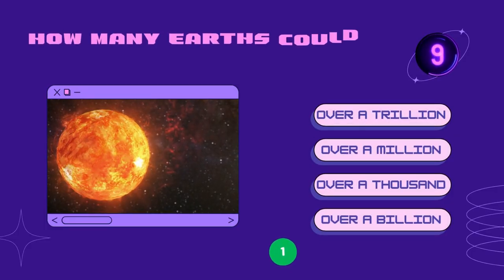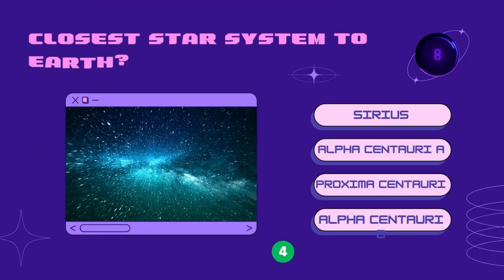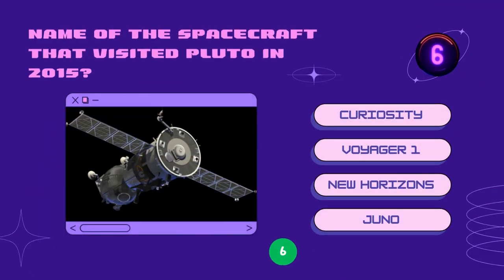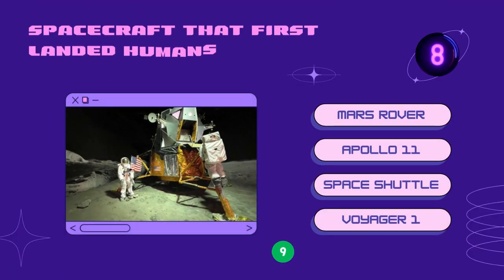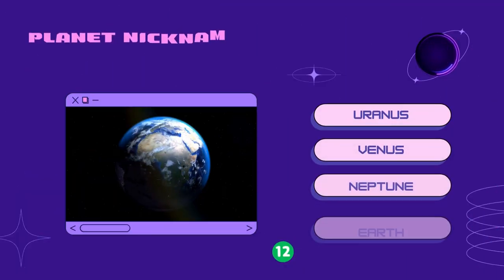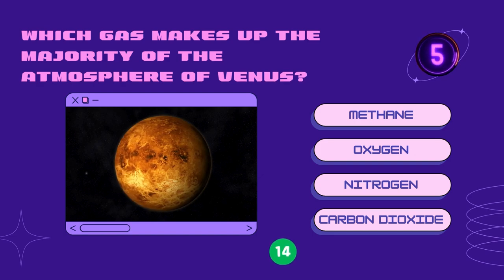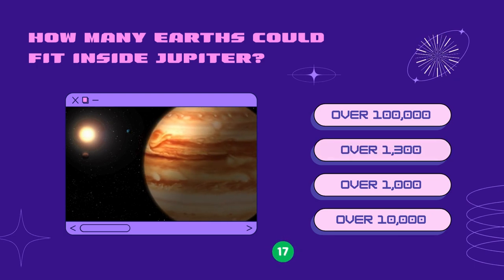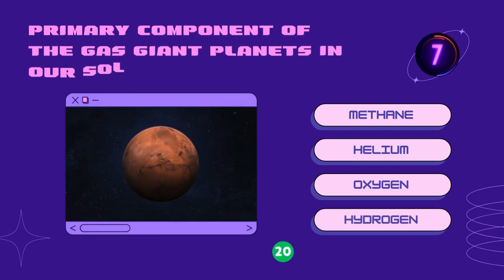Astronomy Quiz | How Much You Know About Space ? | Part - 2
Embark on a cosmic journey with our Astronomy Quiz! 🚀🔭 Test your knowledge of the universe, from celestial bodies to space phenomena. Think you're an intergalactic expert? Take the quiz and discover the depths of your astronomical wisdom. Share your cosmic score and tag fellow space enthusiasts! 🌠🌏

🔍 Dive into questions that explore the mysteries of space, from the intricacies of distant galaxies to the wonders of our own solar system. Whether you're a seasoned stargazer or just starting your cosmic exploration, this quiz promises an engaging and enlightening experience.

🌟 Share your results in the comments below and tag fellow space enthusiasts to join the cosmic challenge! 🌌✨ Who will emerge as the ultimate astronomy aficionado?